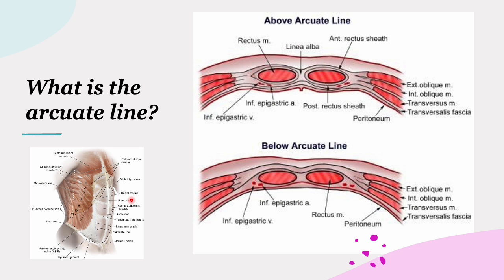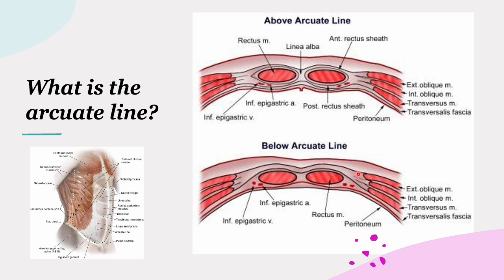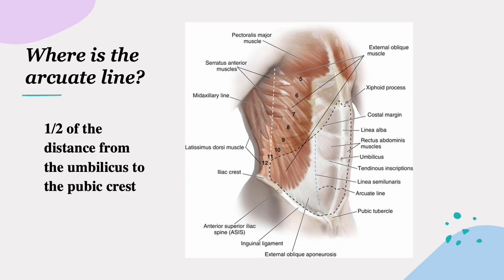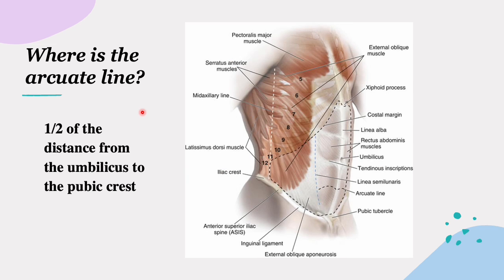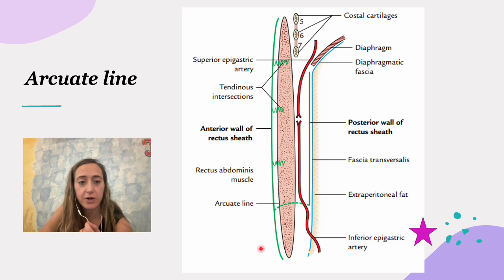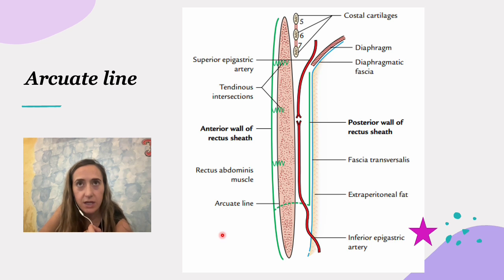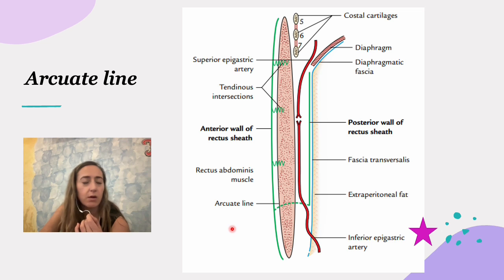OBGYN Anatomy: The arcuate line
3 minute video on the importance of the arcuate line!